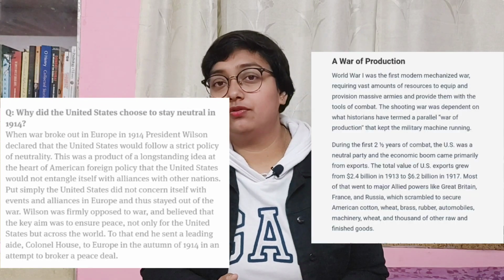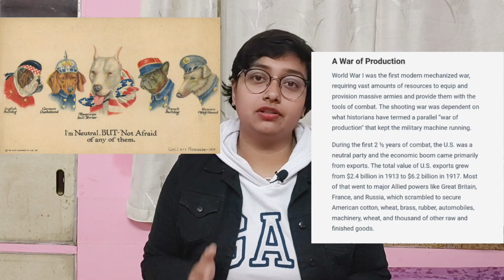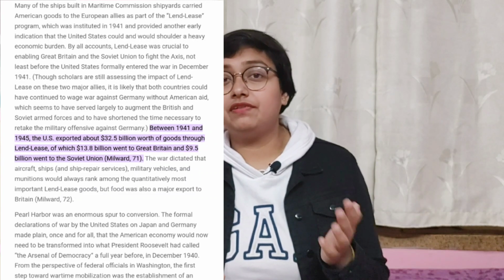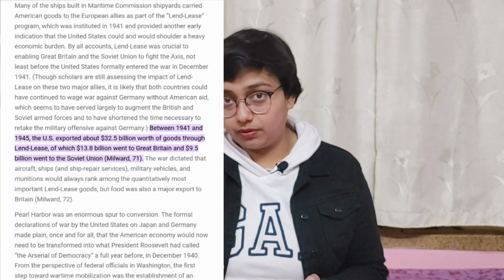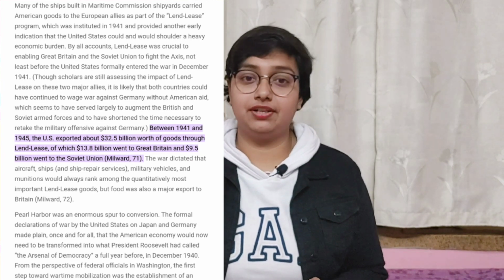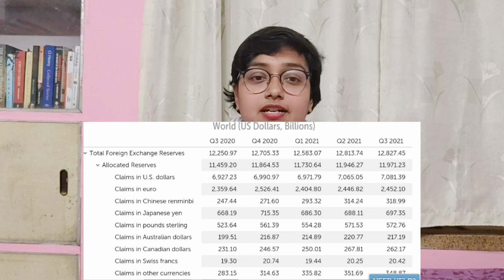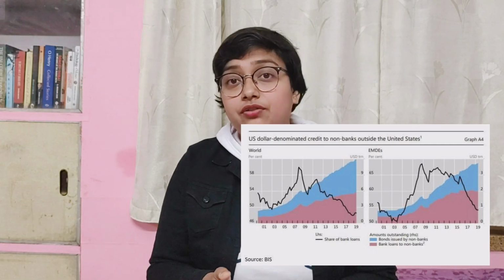Why is US the Global Currency? | When can India become the Reserve Currency? | Detailed Explanation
Have you ever wondered why the US dollar 💵 is one of the world's strongest currencies?
Why, even through difficult situations like the Pandemic, the US dollar still remains the Reserve Currency?
How did the US economy become so strong?
What is the current situation?
Who can overtake the Dollar?
Can India become a global currency?
If so, when?

Let's find out in this video with a detailed explanation.
Here you will find the timestamps for your ease-
0:00 Introduction
0:31 What is a global currency?
0:41 The Federal Reserve Act of 1913
0:53 How the World War changed the Game for US?
2:34 The Bretton Woods Agreement
4:07 Floating Exchange Rate Introduced
4:23 Dollar Today
4:54 Currency Rankings
5:34 Who can be the next Global Currency?
6:04 India